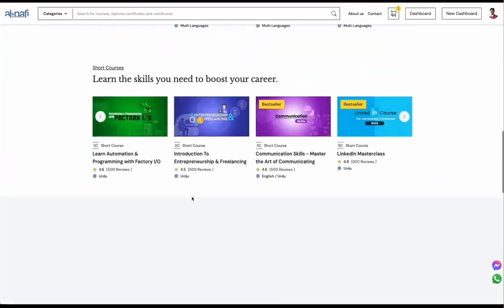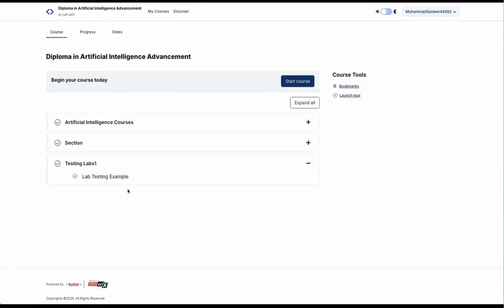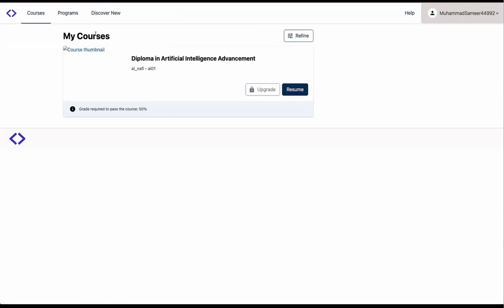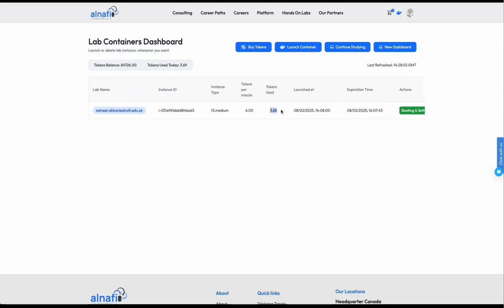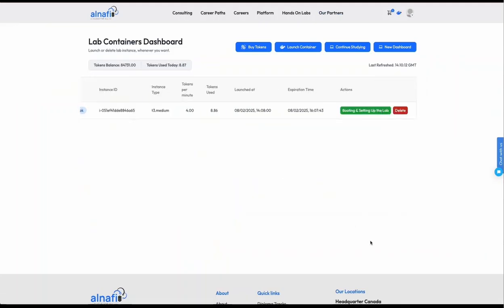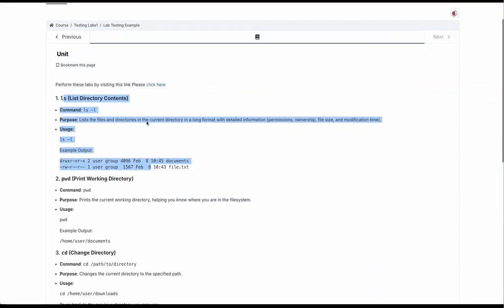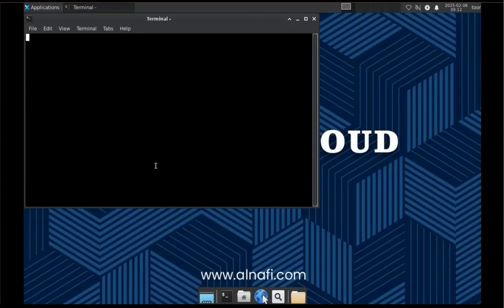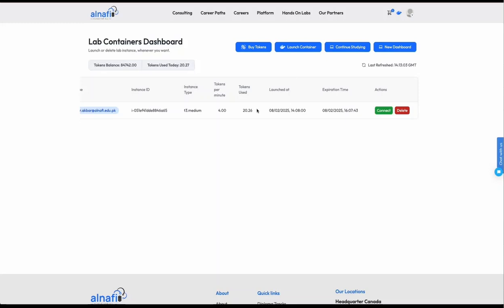How to Login into the New Al Nafi LMS Portal? | English Version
🚀 Step-by-Step Guide (English Version) is here to help you easily access the New Al Nafi LMS Portal!

📌 Watch now and follow the simple login steps!